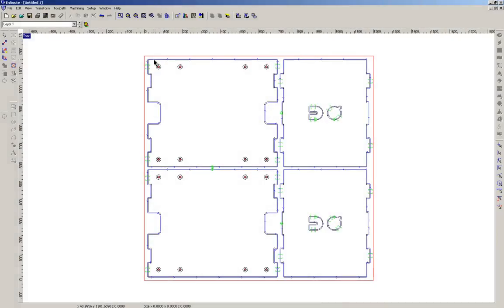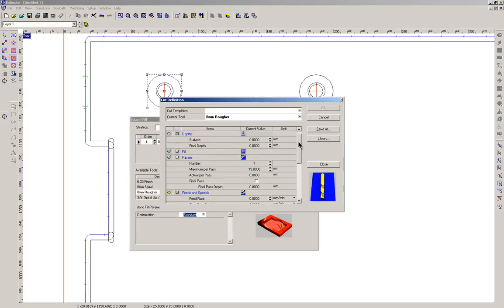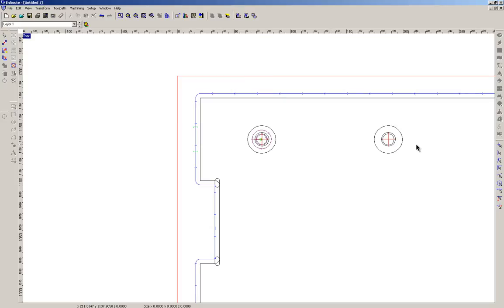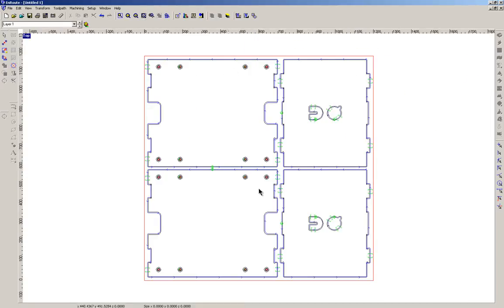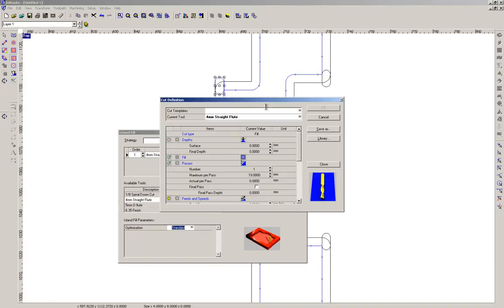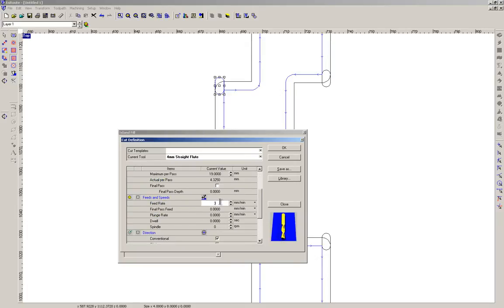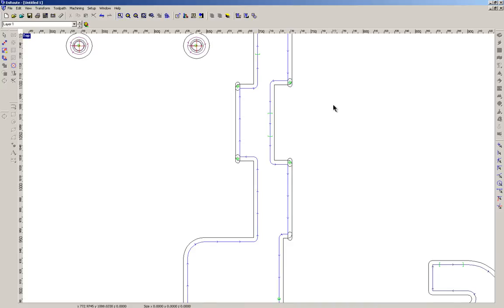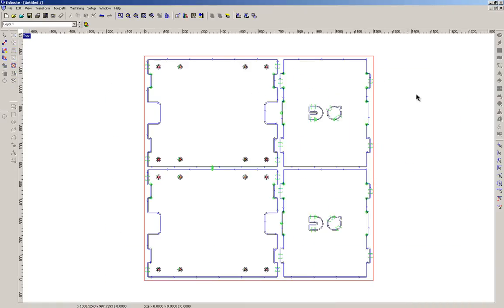CNC Router Instructional 7 EnRoute Routing using Fill